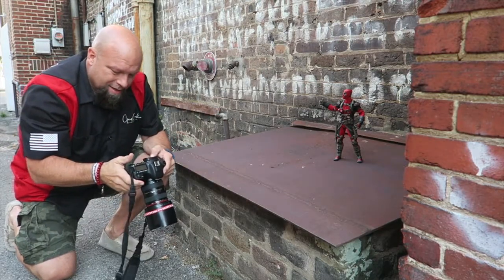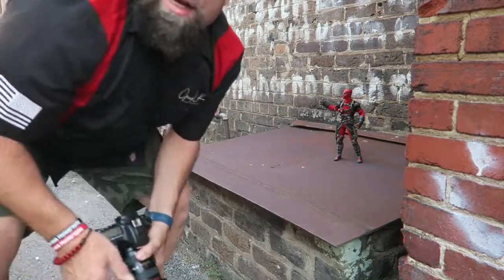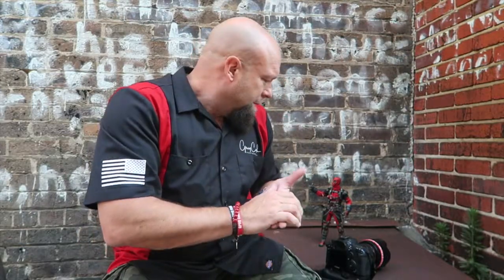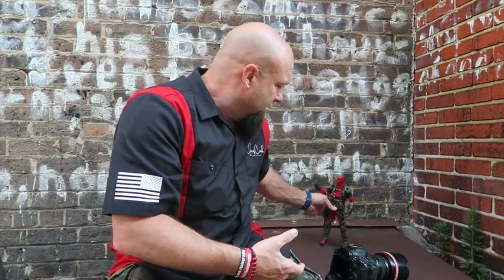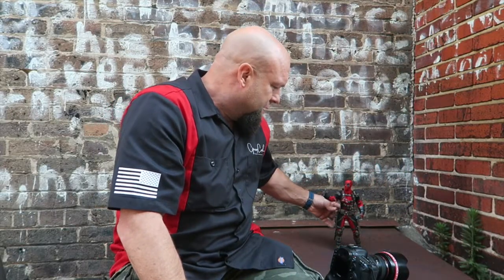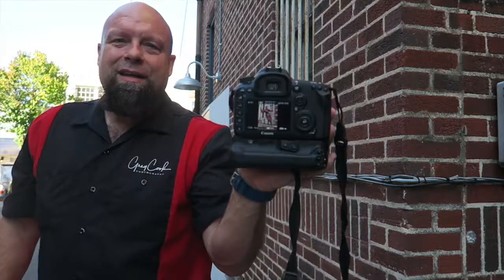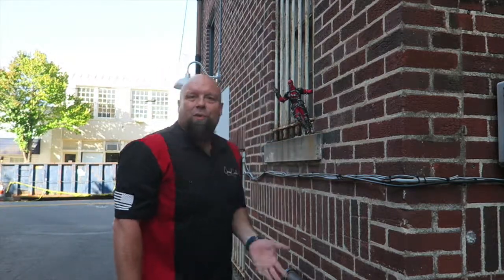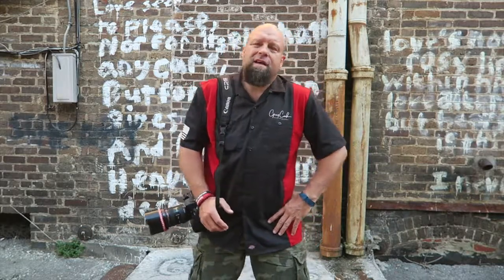Episode 9 - Fig Photography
This is a short video just to show some of what i do with my figs. I hope that you all enjoy it.